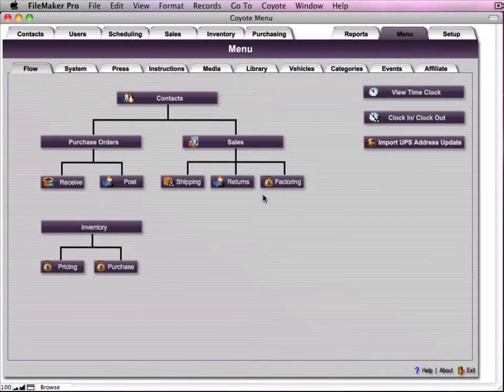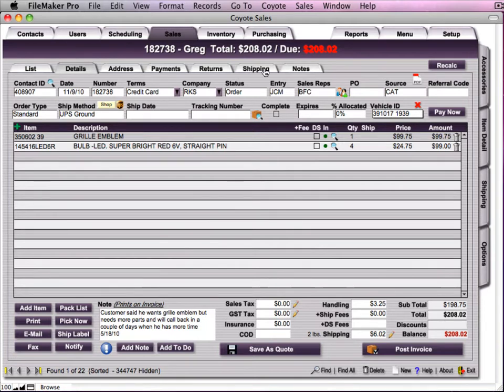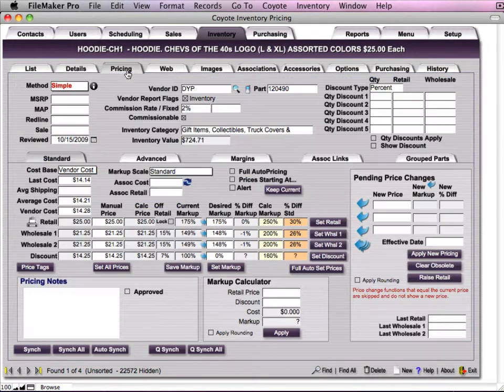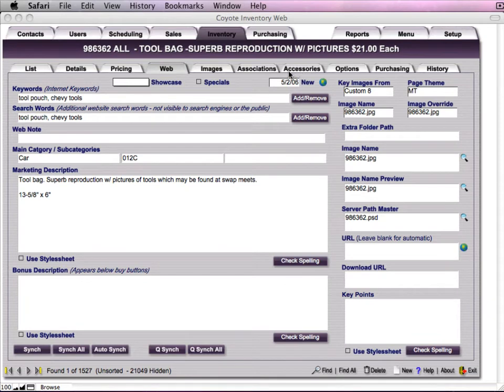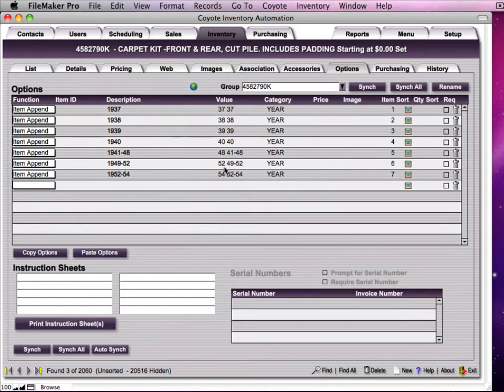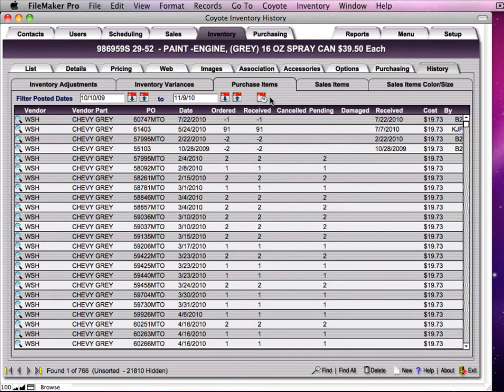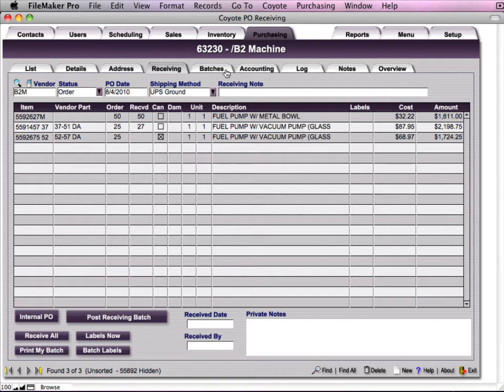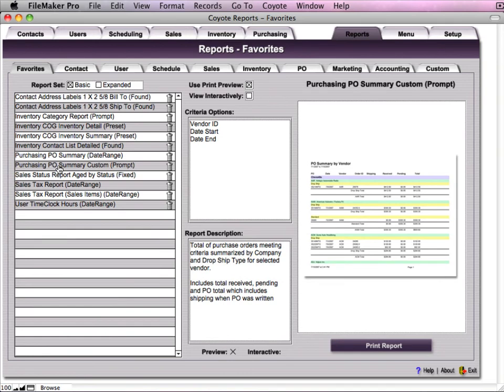Coyote RecordKeeper Overview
Coyote can offer one stop storage and linking of all your data needs. Coyote manages all the key areas of your business, Contact management, Customer Issues, Time Billing, Contact Logging, Sales orders and quotes, Web Site, Credit Card processing, Inventory, Vendors, Purchasing, Employees, Time Clock, Remote Sales People, Estimating Shipping Costs, Multiple Company support with all companies simultaneously active, Importing orders from the web or delimited files and more.